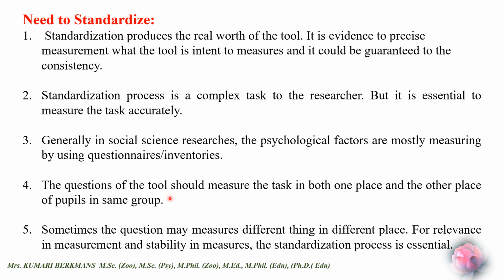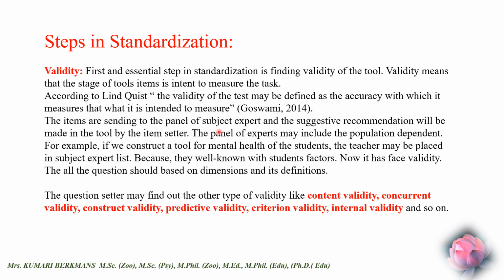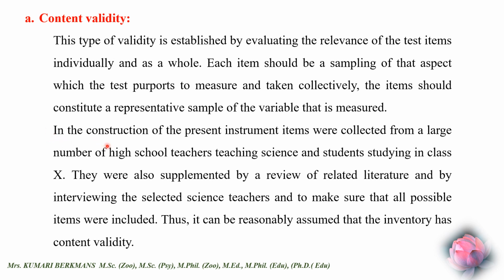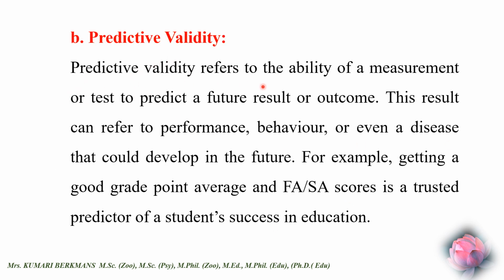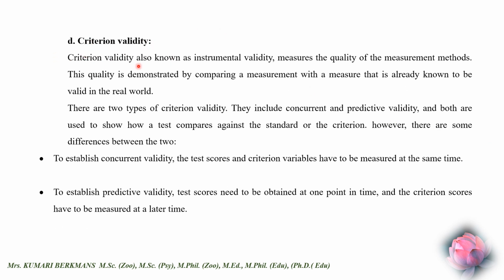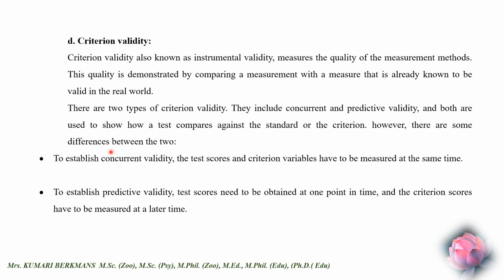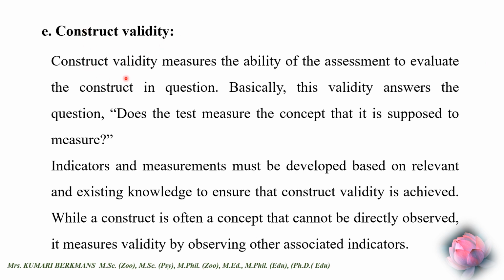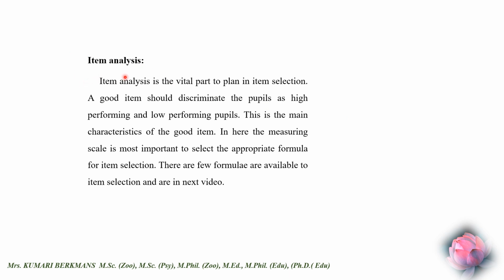UGC NET PAPER - I // UNIT- 1: STANDADIZATION OF RESEARCH TOOL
UGC NET 2023 PAPER - I // UNIT- 1: STANDADIZATION OF RESEARCH TOOLUGC NET 2023 PAPER : I UNIT- 1 / STANDADIZATION OF RESEARCH TOOL
K B @ MOUNT ZION CHANNAL(MZC -1234)
This video is about STANDADIZATION OF RESEARCH TOOL UGC NET
Clear the UGC NET Exam with JIAS ACADEMY Exam Prep UGC NET Express. Get all updates on UGC NET Exam pattern, syllabus and preparation strategies to enhance your performance in the UGC NET Exams. JIAS Exam Prep UGC NET is the most comprehensive exam preparation platform for UGC NET Exams Preparation.

THIS video Standardization,
Steps in Standardization, Validity, content validity, concurrent validity, construct validity, predictive validity, criterion validity, internal validity,  Predictive Validity
THE JIAS ACADEMY,
The JIAS Academy is known to be the best Online & Offline Coaching Institute in India for TNPSC, UGC NET, NEET, TNPSC EXAMs.
KB@MOUNTZION CHANNAL,